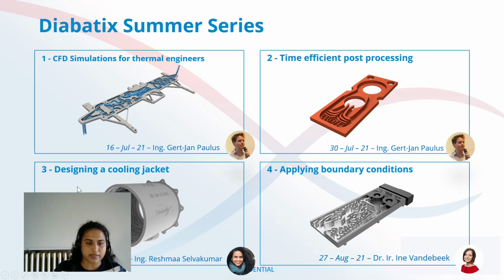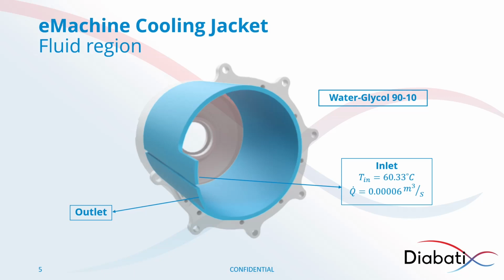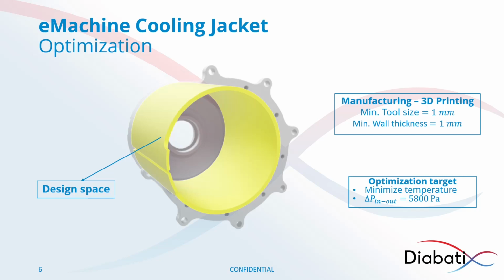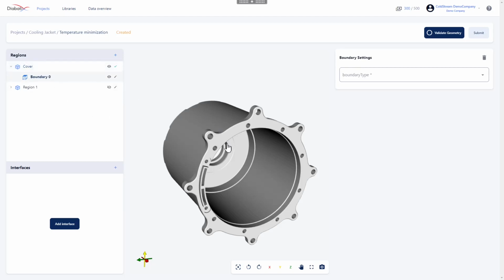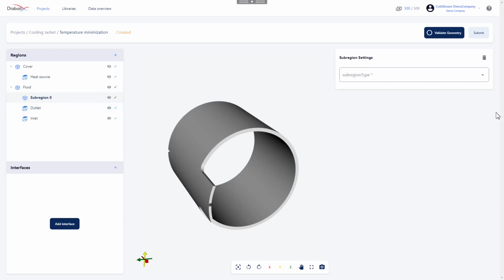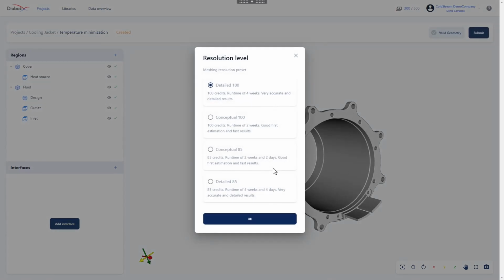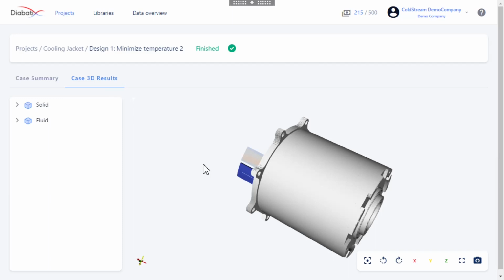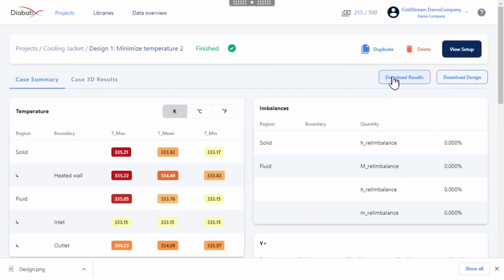Webinar: Designing a Cooling Jacket - Diabatix Summer Series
During the summer, Diabatix will organize a series of webinars to get you up and running with the new platform. In this third session Ing. Reshmaa Selvakumar, Application Engineer at Diabatix will show you how to use the Diabatix platform to develop a high performant eMachine cooling jacket.